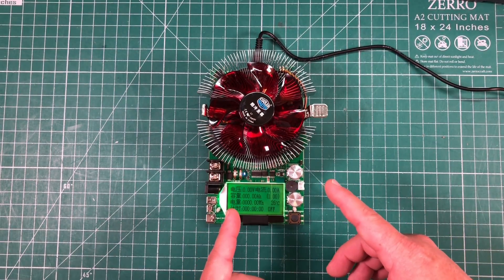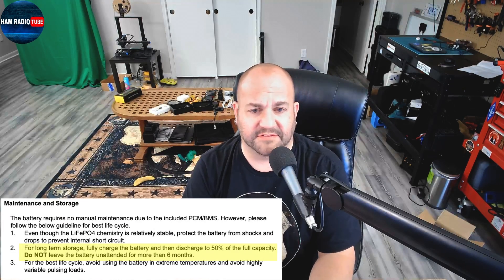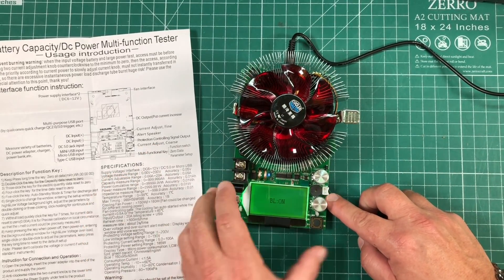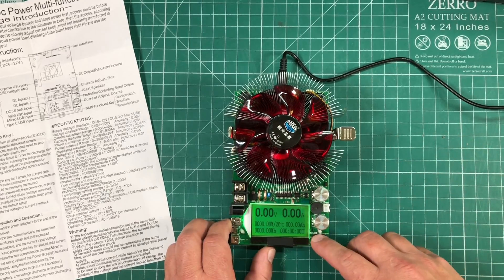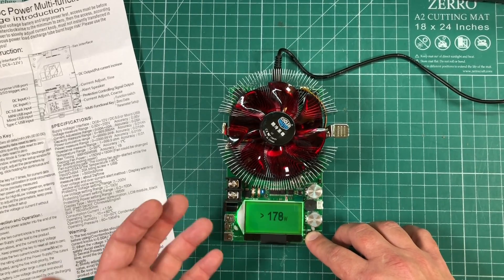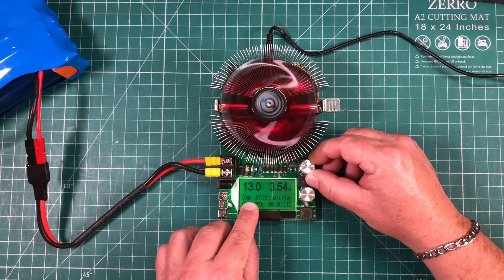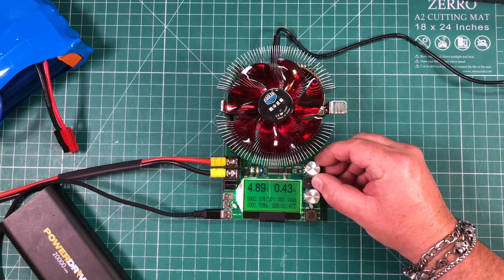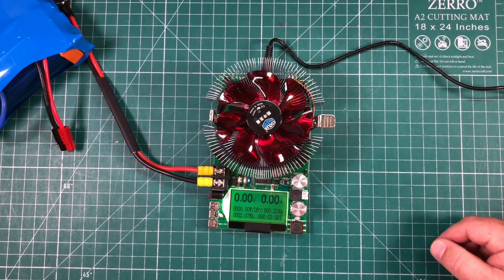MakerHawk 150 Watt Battery Capacity Tester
The MakerHawk Electronic Load Tester Is A 150 Watt Battery Capacity Tester.  Use It To Test New Batteries To Ensure You Are Getting What You Paid For.  It's Also Great For Testing Old Batteries To See How Much They Have Degraded Over Time And If They Are Still Usable.  You Can Also Use This To Drain Your Batteries For Long Term Storage.  In This Video I Show You How To Use It, As Well As Some Settings You'll Want To Change Out Of The Box So You Don't Accidentally Destroy It!!!